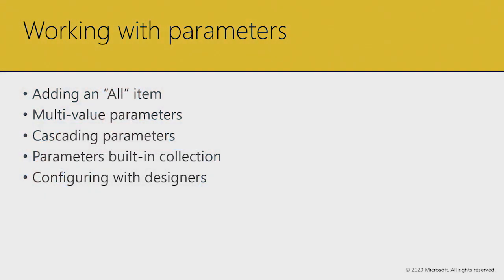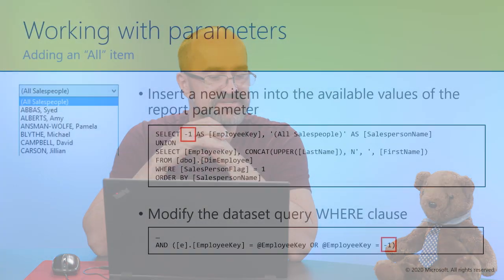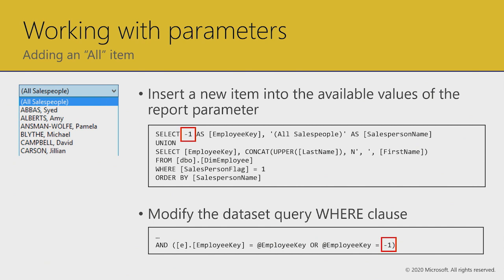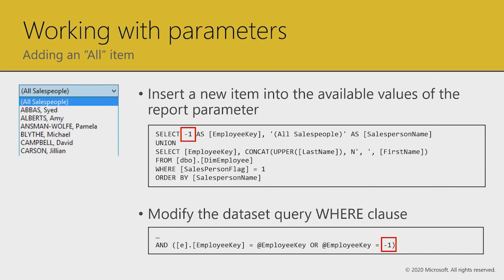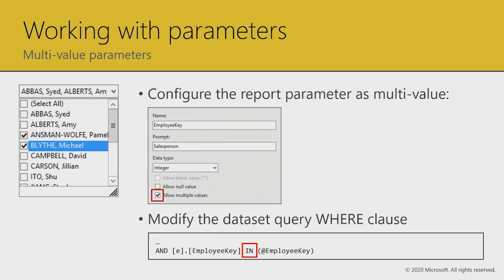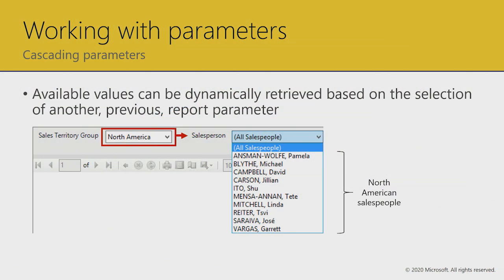Power BI Paginated Reports in a Day - 12: Working with Parameters - Part 2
In this video, we describe different parameter scenarios.